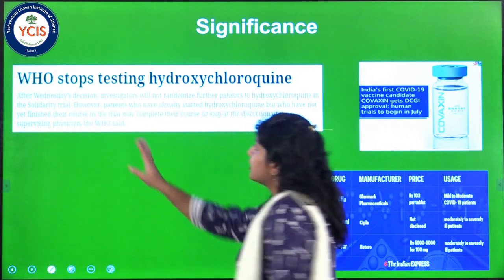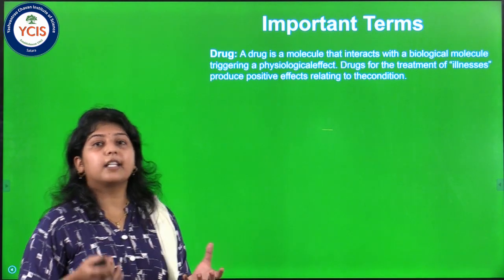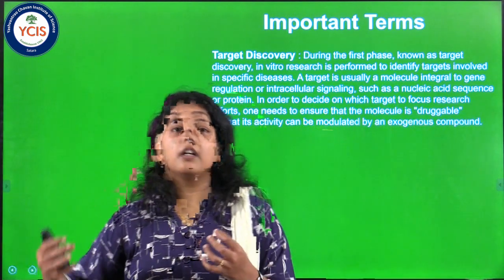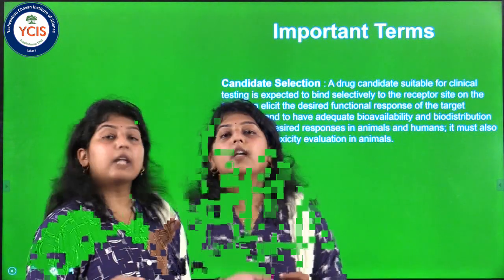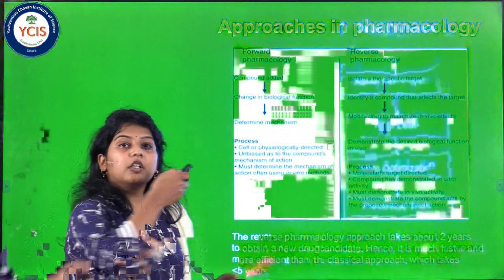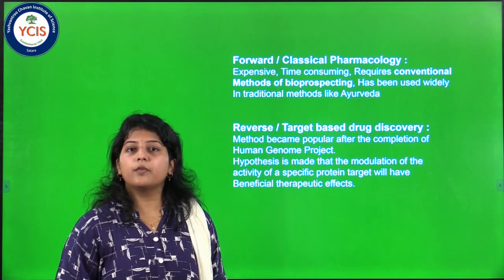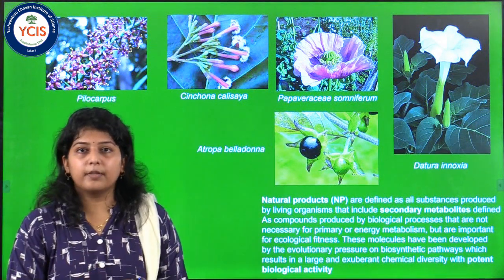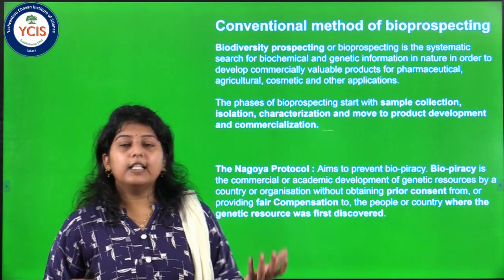Pharmaceutical Microbiology: Drug Discovery and Development by Ms. M.R. Sutar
Introduction to Drug Discovery and Development